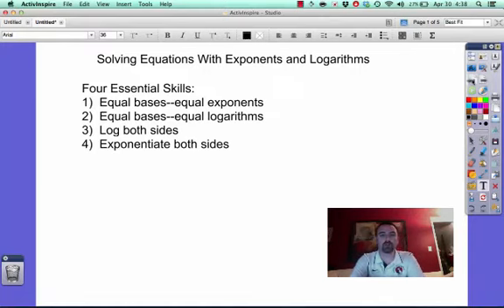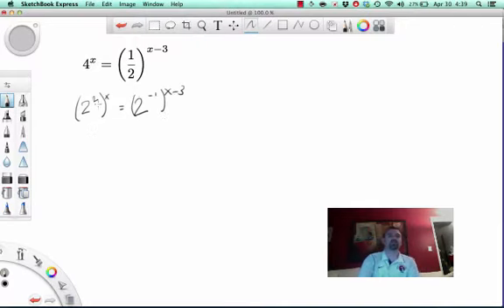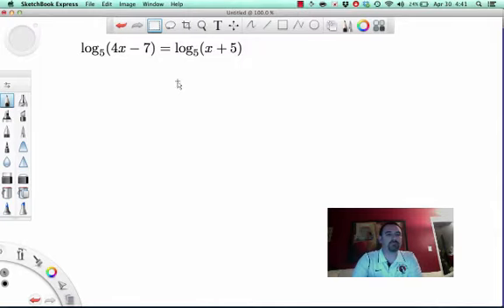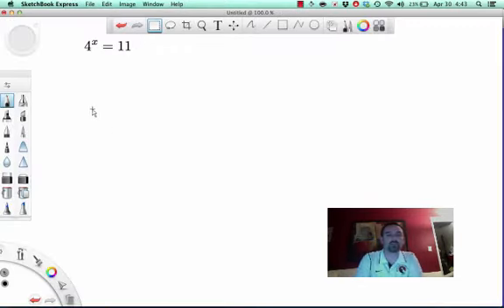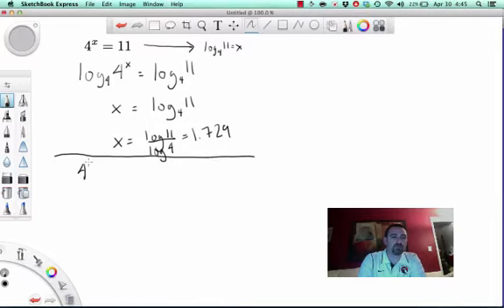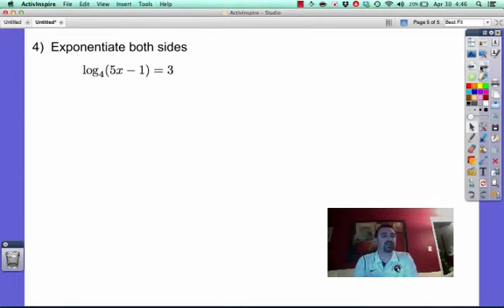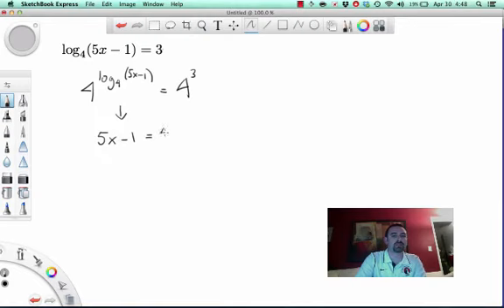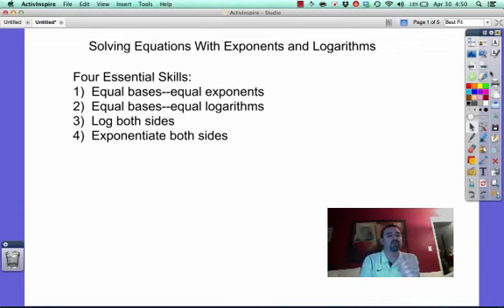Logs and Exp Eqns